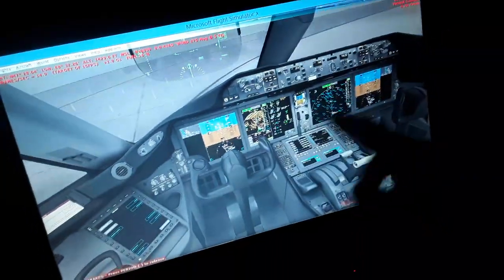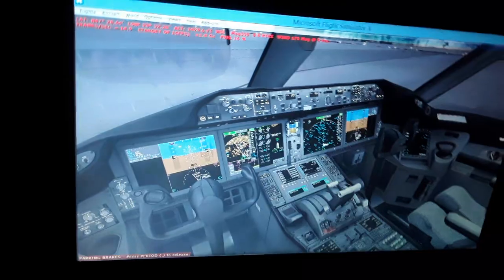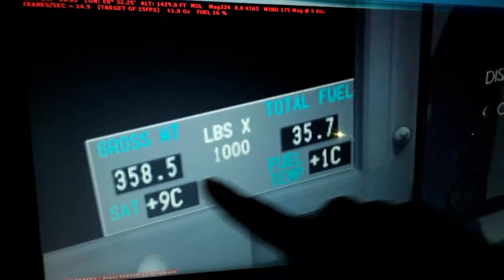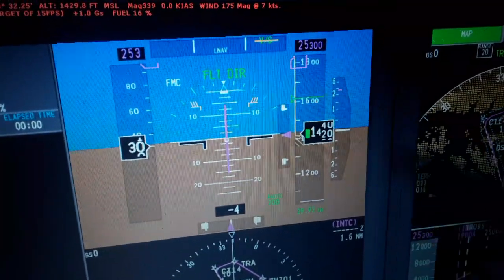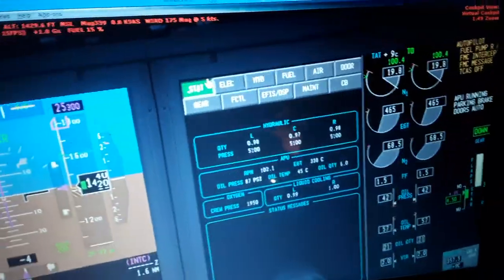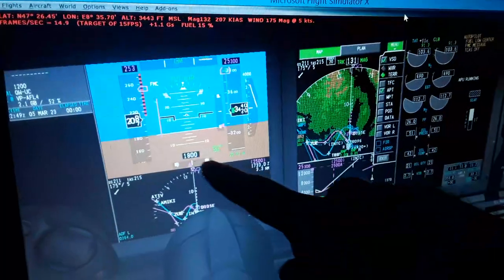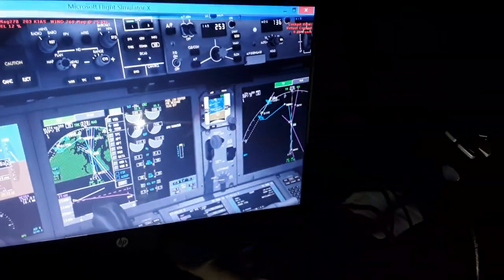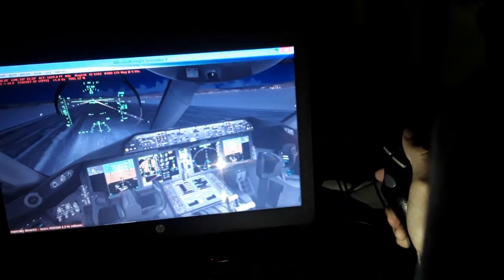THOMAS HATSEN PILOT SAMANTHA EMILY BOWER LOVE BOEING 787-FULL IFR FLUGHT ILSLOC LANDING LSZH SWISS